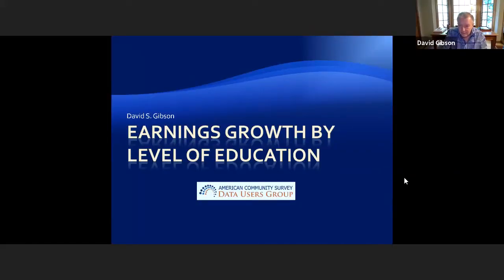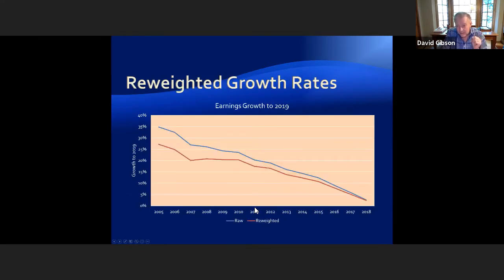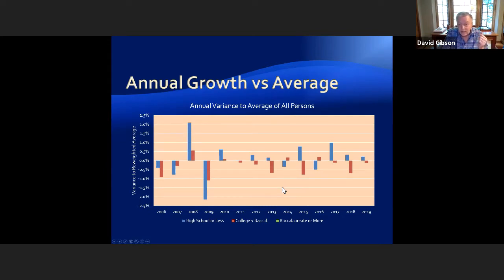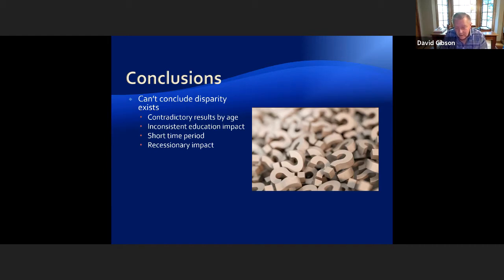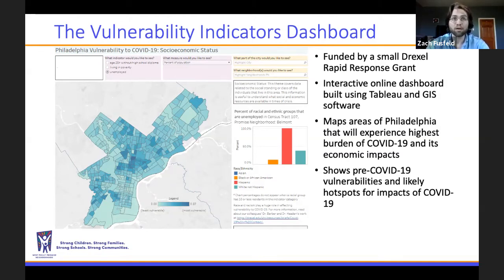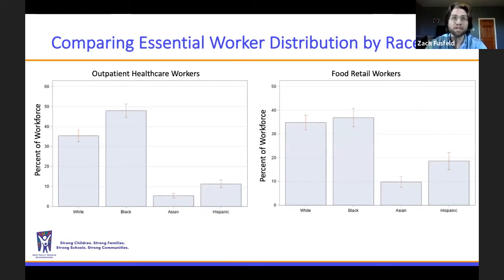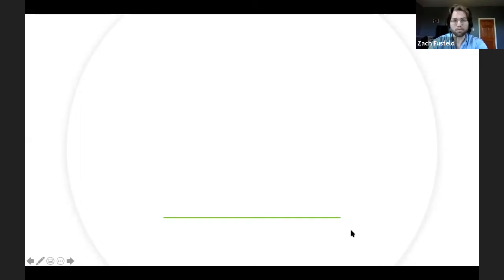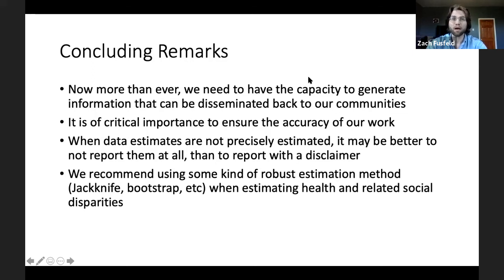Using the ACS to Measure Income and Employment